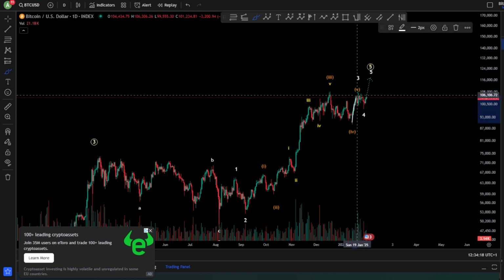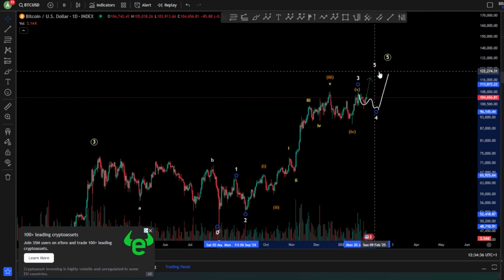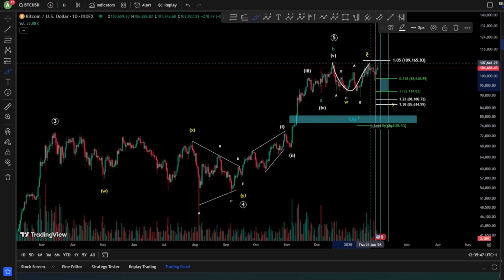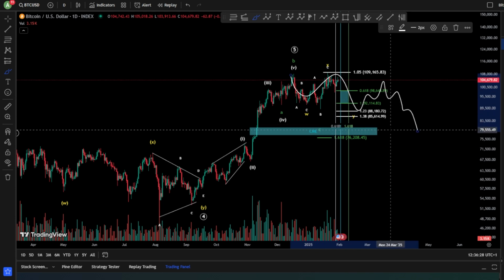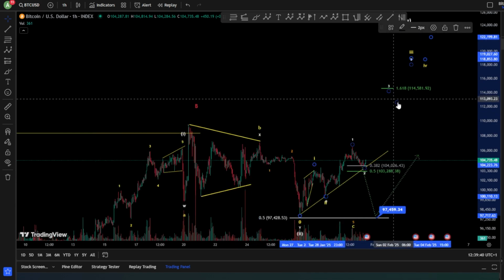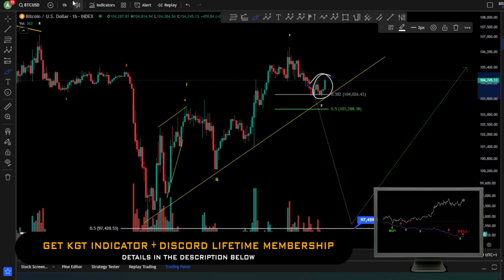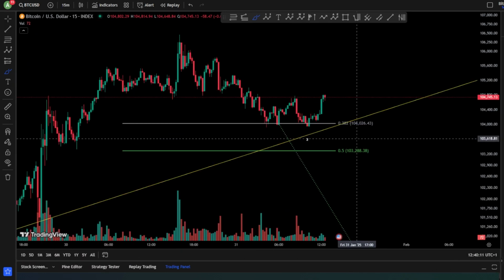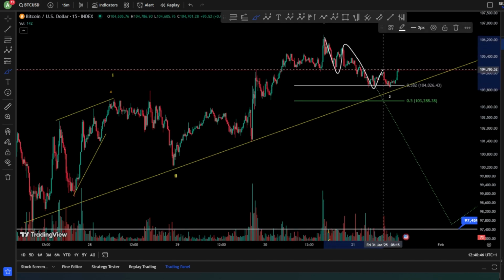BITCOIN (BTC) HUGE MOVE AHEAD ?! Bullish or Bearish? Targets and Key Levels | Elliott Wave Analysis